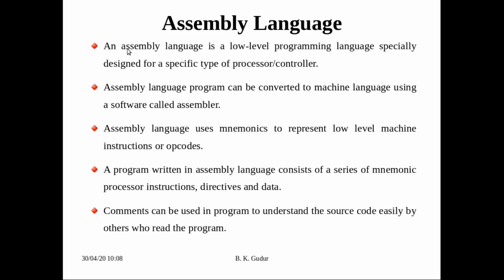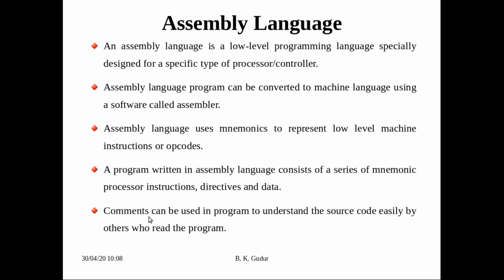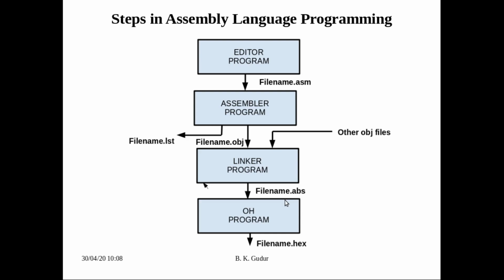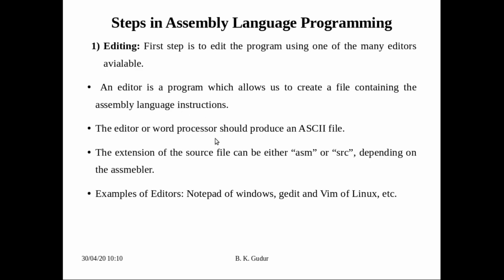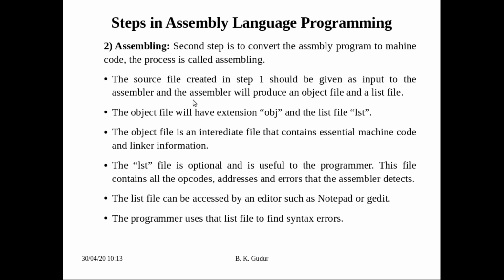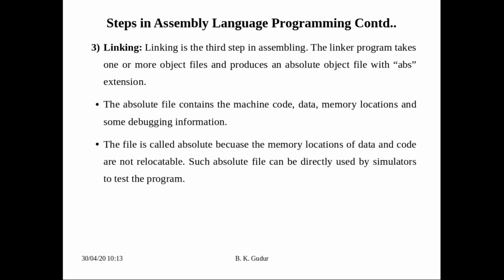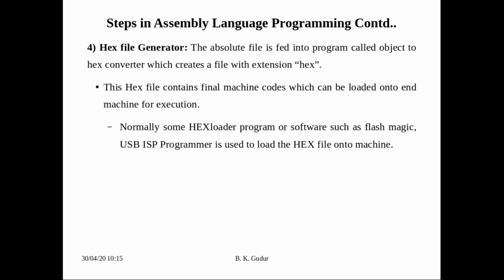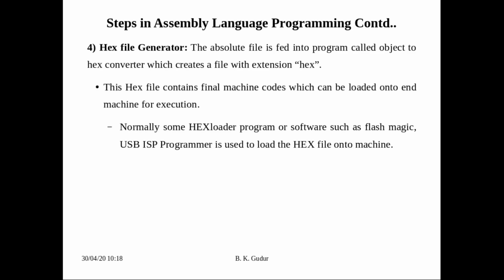Steps in Execution of Assembly Language Programs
Dear students,
The very purpose of creating this video lecture series is to discuss 8051 Assembly Language Programs. Even in today's Embedded world, assmebly level programming has got high weightage whenever there are time and memory critical application are there. Often students face problem to write assembly language programs, eventhough they are well versed with 8051 theory. So, in this video lecture series I try to discuss how to become good at 8051 programming.
These video lectures are basically for the persons who know something about 8051. I am assuming that, viewers are having knowledge of 8051 Architecture. Still, towards good start of lecture series, I revise important points of 8051 covering architecture, addressing modes and instruction set.

In this video, I have discussed steps in execution of Assembly Language Programs.
There are basically four steps: 1) Editing  2) Assembling  3) Linking and       4) Converting object file to Hex file

In next Video I am going to discuss installation and usage of IDE (Integrated Development Environment) for 8051 microcontroller.

Below are the text books, which I have referred to make the presentation of this video lecture.
1) The 8051 Microcontroller and Embedded Systems: Using Assembly and C
By Janice Gillispie Mazidi, Muhammad Ali Mazidi, and Rolin D. McKinlay
2)The 8051 Microcontroller by K.Ayala